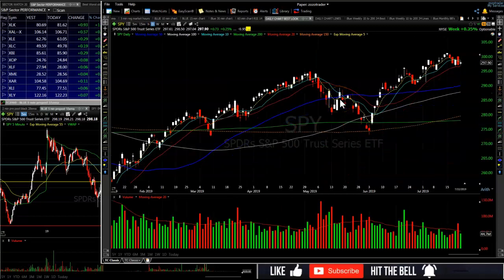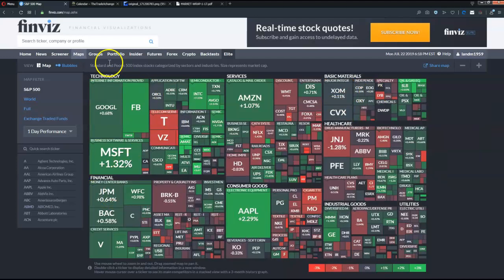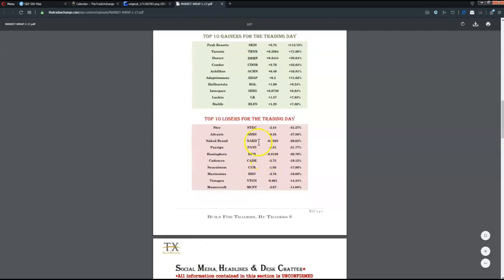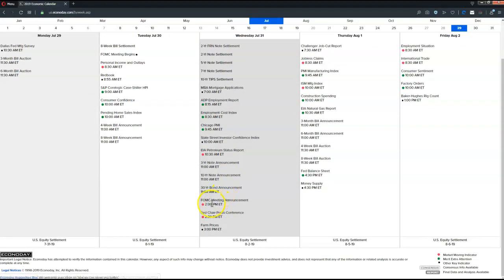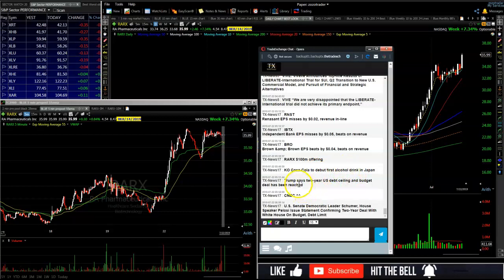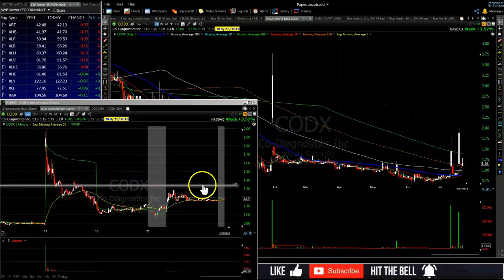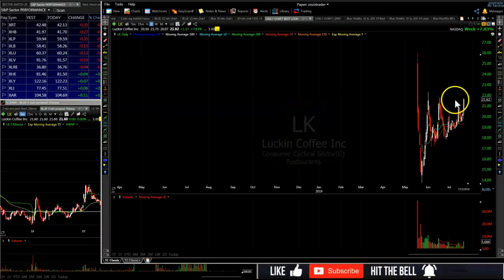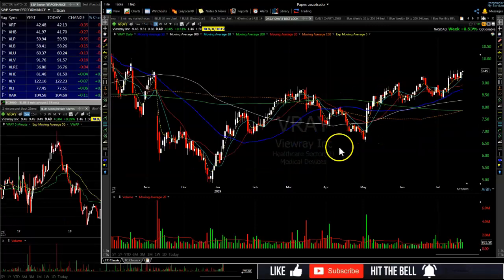Stock Watch List 7/23 $ACHN $CODX $APRN$ZS $TRNX $VRAY $GLBS $OTLK $ETSY $DCIX $SOLY $LK $SPY $IWM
Stock Watch List DayTrading SwingTrading

Zozo, host of zozostockwatch.com chatroom, gives you the ultimate heads up.  Zozo shares stocks on his watchlist and explains why they're on his radar.

Zozo is a chartist who provides simple, easy to follow explanations.  Members of his chatroom get exclusive access to his complete watchlist as well as real-time alerts before they trigger.

30.00 for 30 days ZOZO Stock Watch Day Trading Swing Trading Sign Up | ZOZO StockWatch